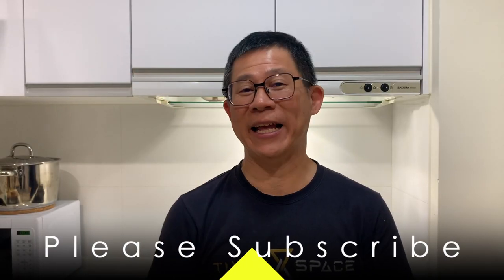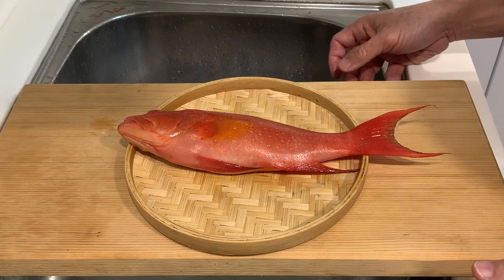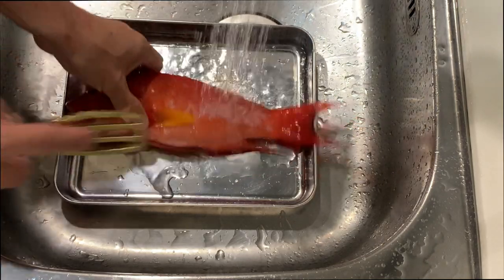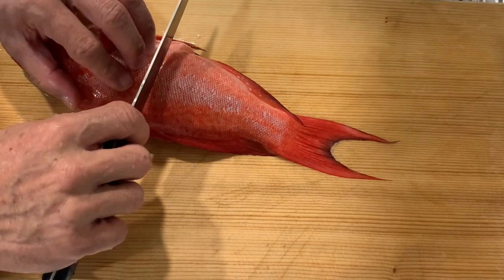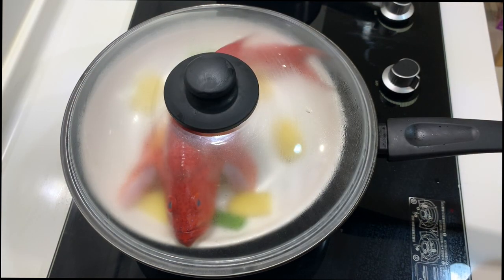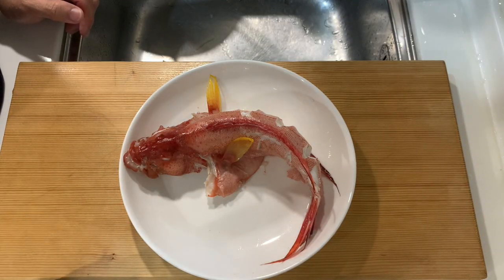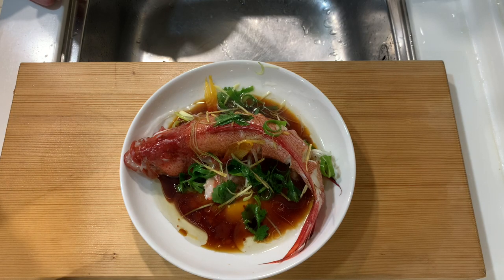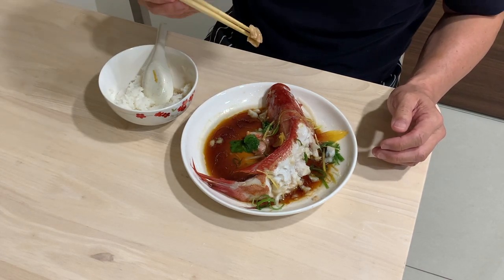The Easiest & Most Tasty Way to Cook Fish - HK Style Steam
Ingredients:
White-edge Coronation Trout  x 1
Sauce Recipe:
Soy Sauce x 2 tablespoon
Water x 2 tablespoon
Sugar x 1 teaspoon
Garnish:
Parsley
Spring Onion
Ginger
Hot Oil x 2 tablespoon